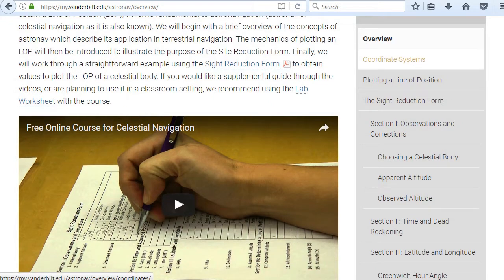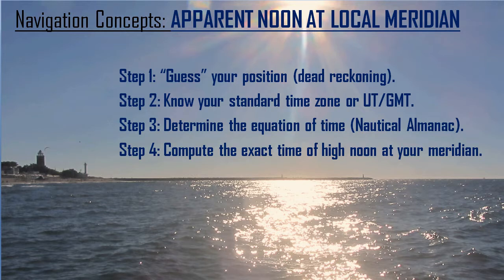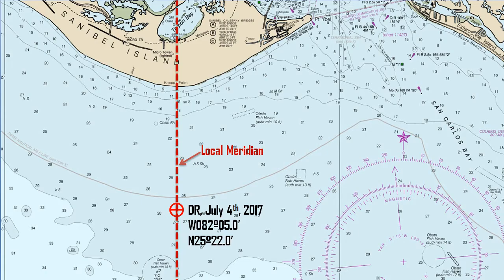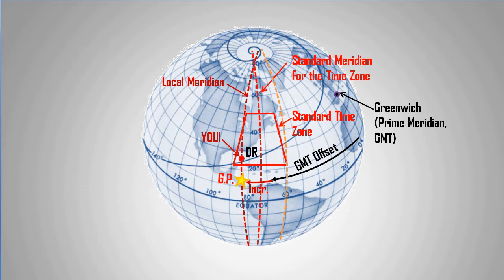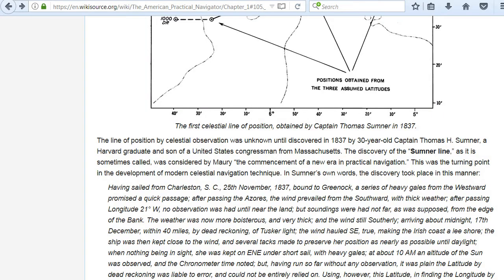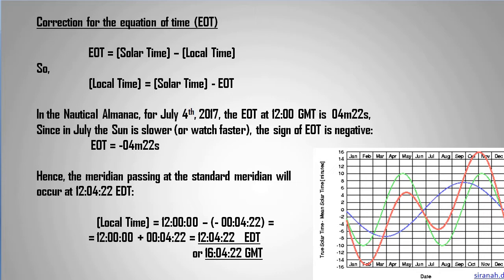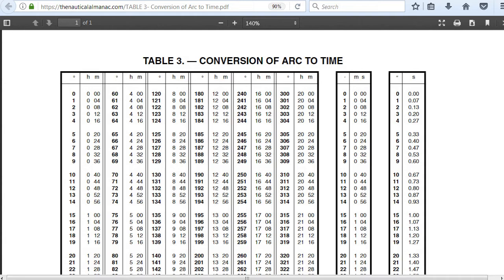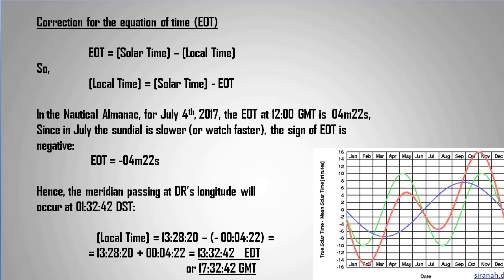The Joy of Sailing: Apparent noon for local meridian